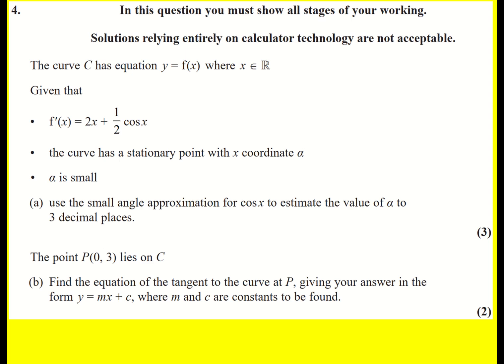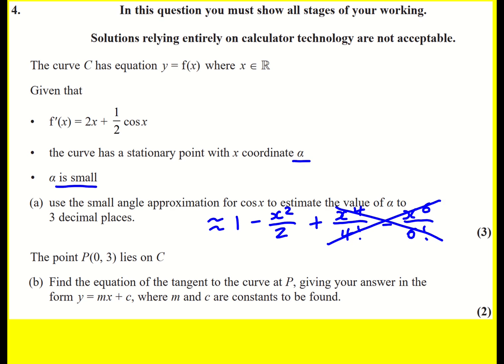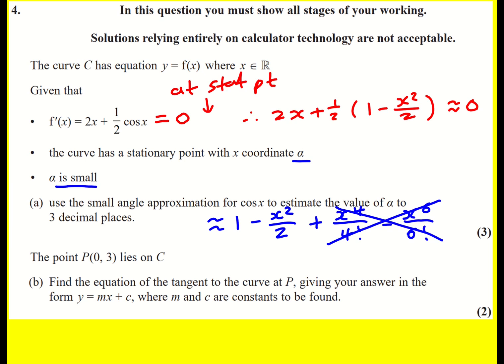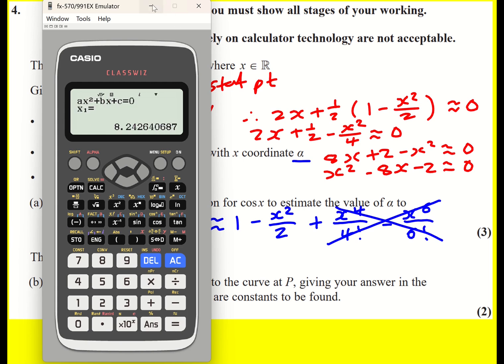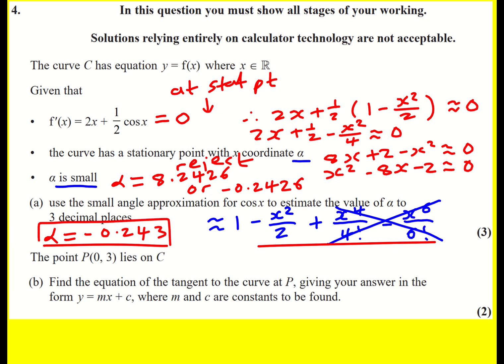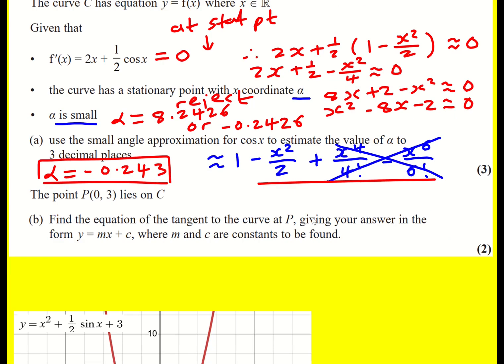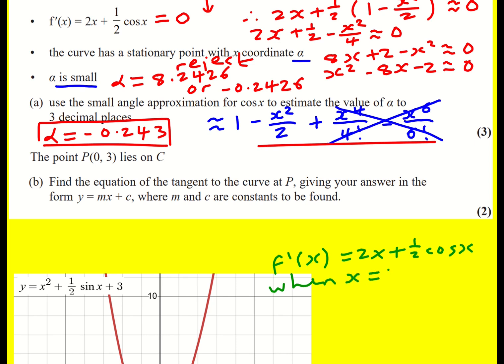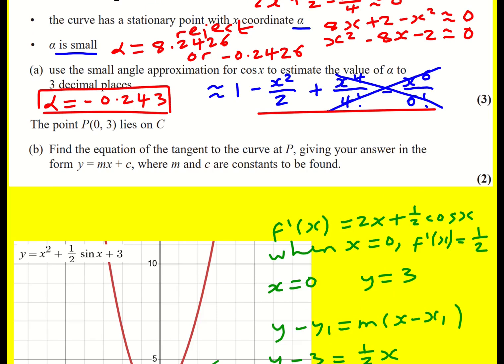AL Edexcel Jun 2023 paper 1 pure q4 small angle approximation (Maths A Level)